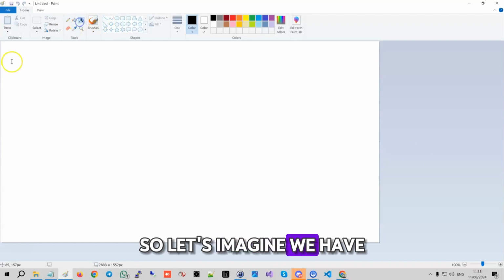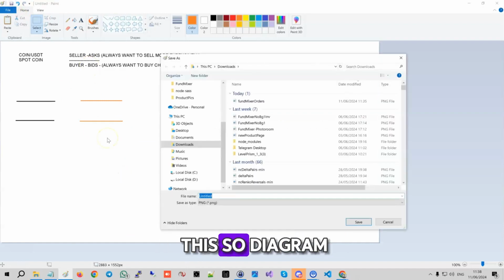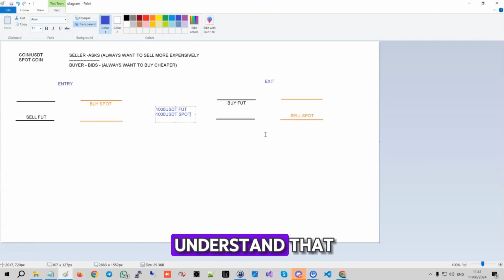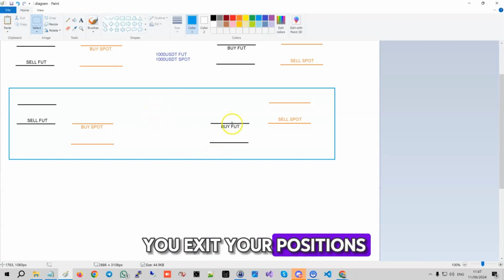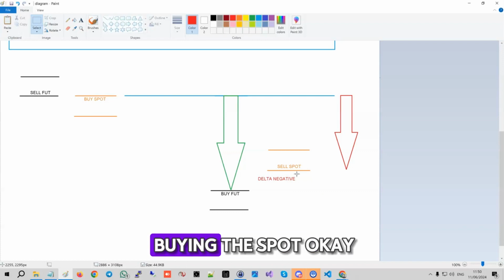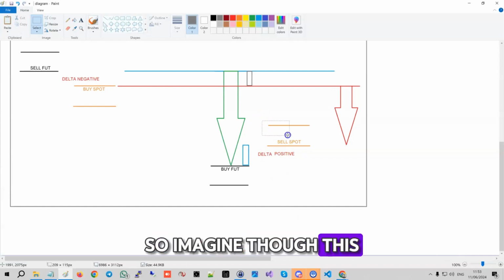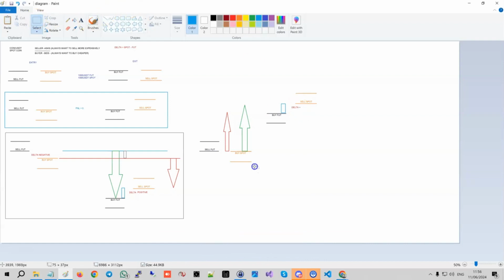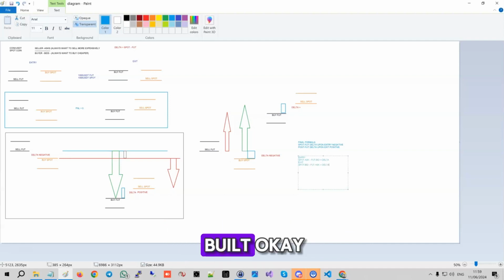The Basics of Trading Arbitrage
Risks:  Futures and forex trading contain substantial risk and are not for every investor. An investor could potentially lose all or more than the initial investment. Risk capital is money that can be lost without jeopardizing one's financial security or lifestyle. Only risk capital should be used for trading, and only those with sufficient risk capital should consider trading. Past performance is not necessarily indicative of future results.

Testimonials:  Testimonial disclosure: Testimonials appearing on ninjacoding.net may not be representative of the experience of other clients or customers and are not a guarantee of future performance or success.